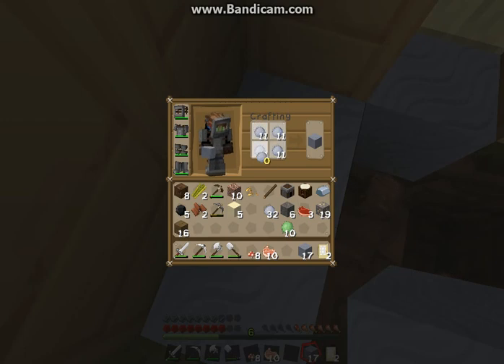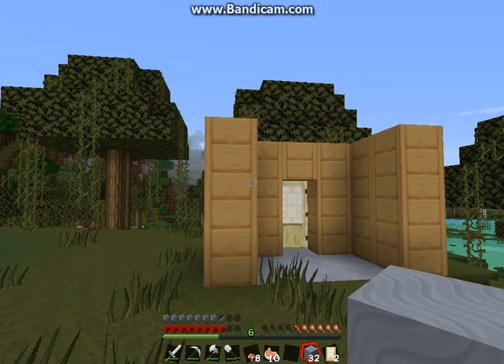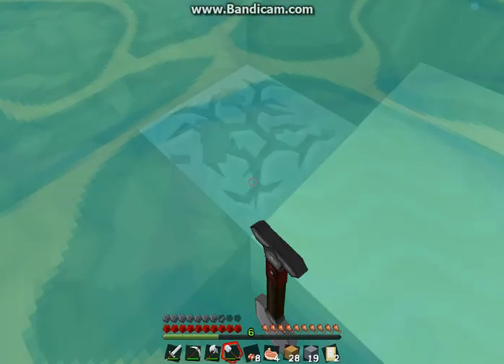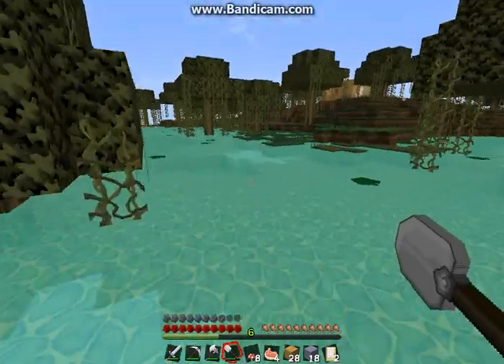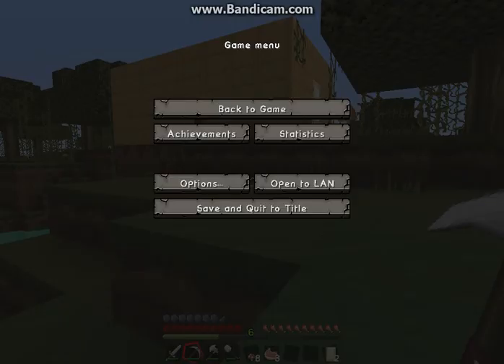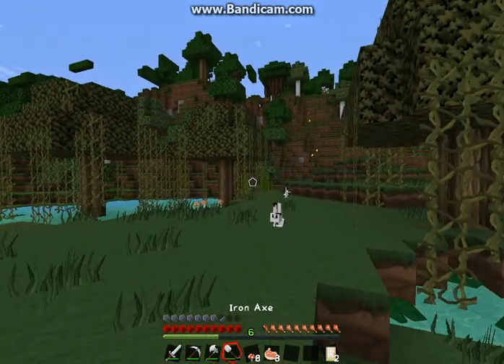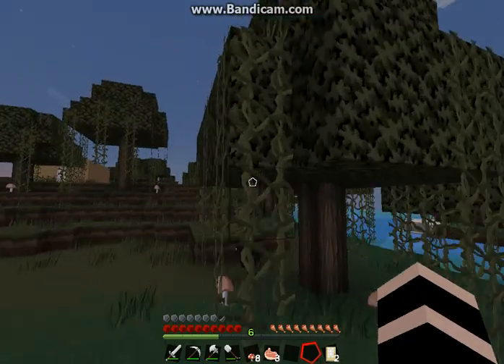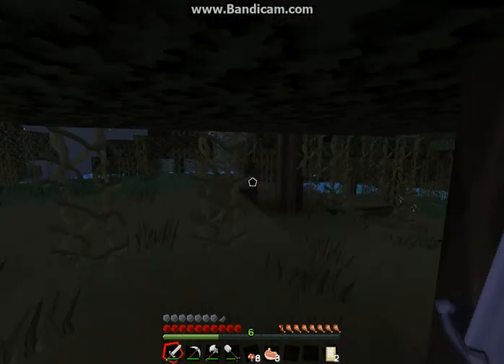Hacked By Skechi. Subcribe to Level1Squad Now!